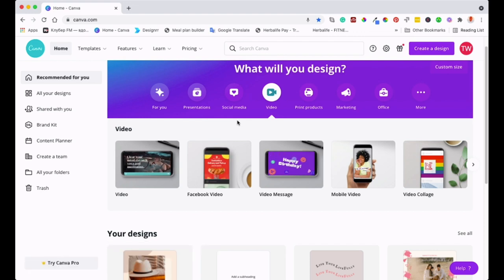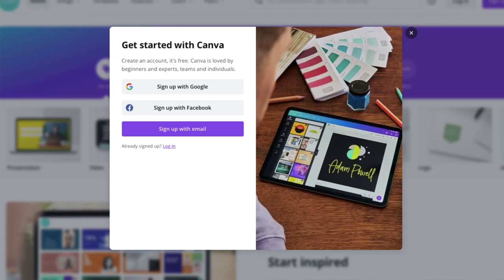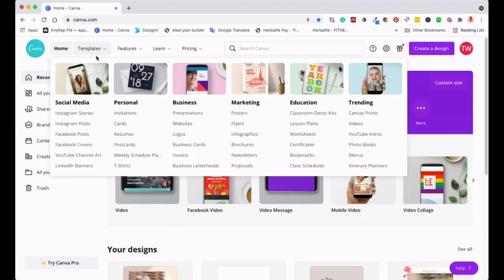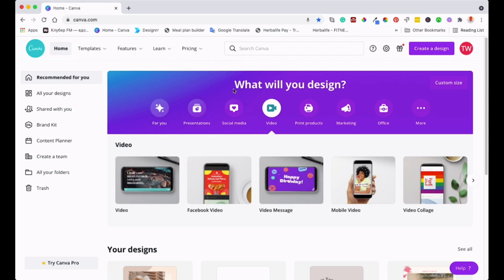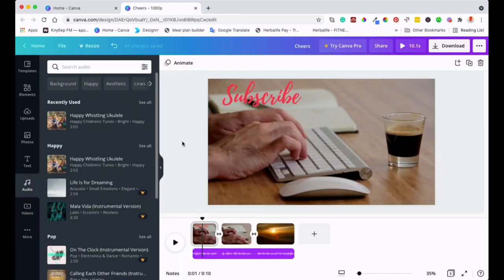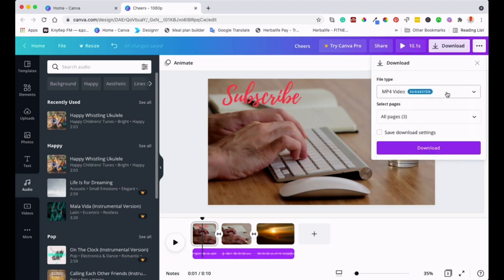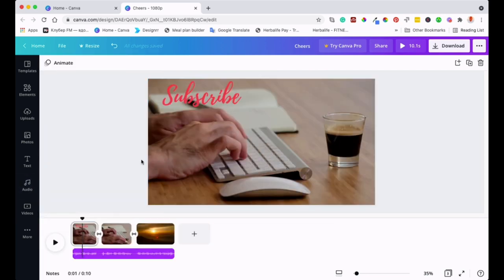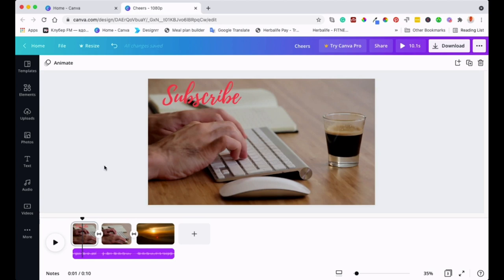How To Create A Video In Canva | Edit Video With Canva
In this Canva tutorial, you will learn how to create a video in Canva and learn how to edit a video as well.

By the end of this tutorial, you will know how to create your own video for your social media, for your ads or for your own personal use for free with Canva.

"Exercise Habits"